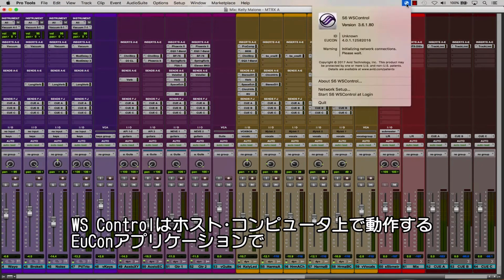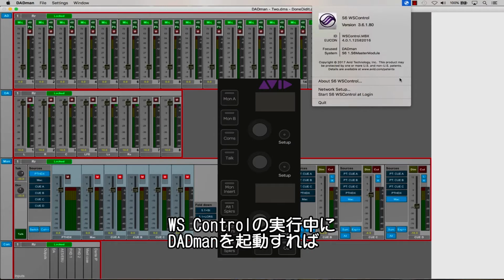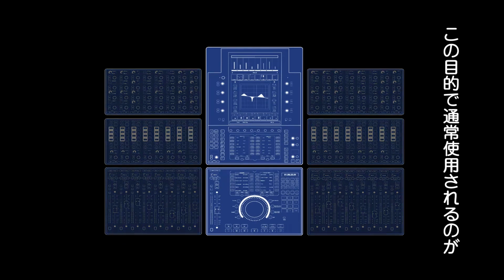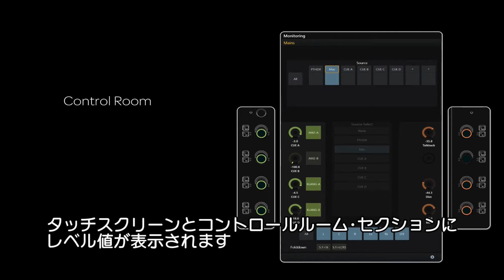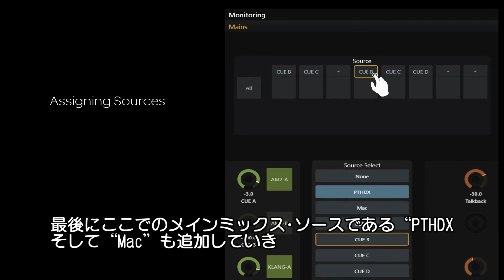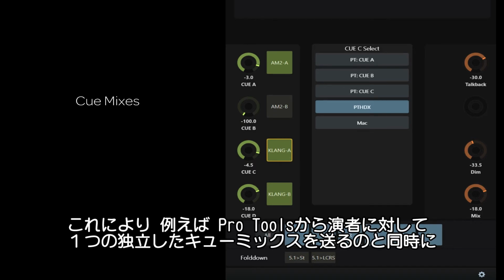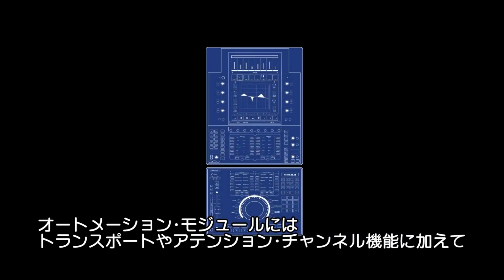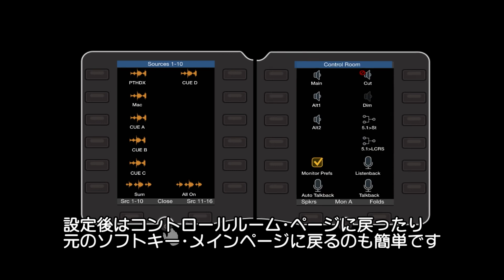Pro Tools | MTRX - Pro Tools | S6でモニターコントロール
Pro Tools | MTRXは、Pro Tools | S6といったEuConベースのコントロールサーフェスで操作可能な統合型スタジオ・モニターセクション機能を搭載しています。
今回は、前回までで設定したカスタム・プロファイルにS6サーフェス上からアクセスし、操作する方法を紹介します。